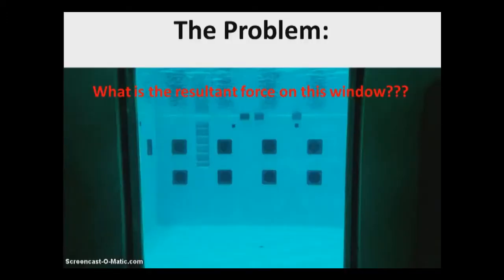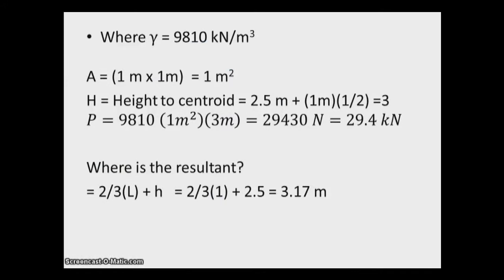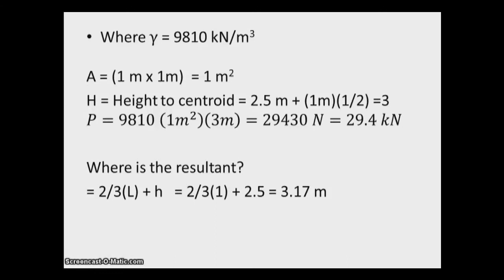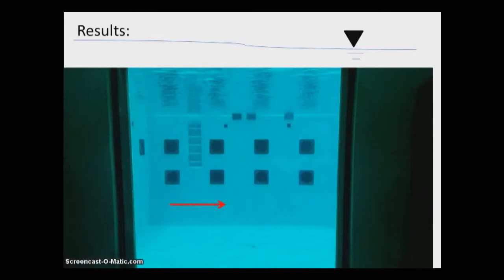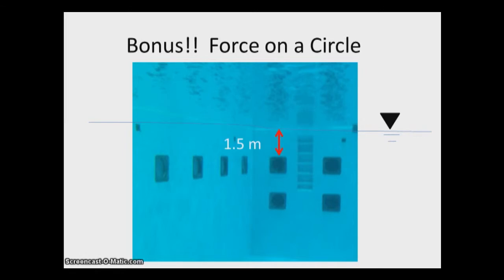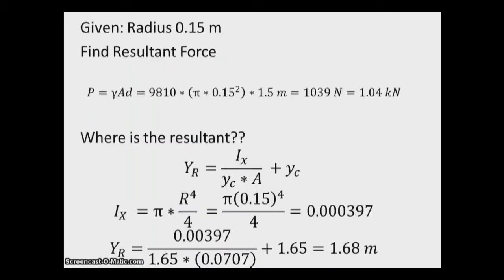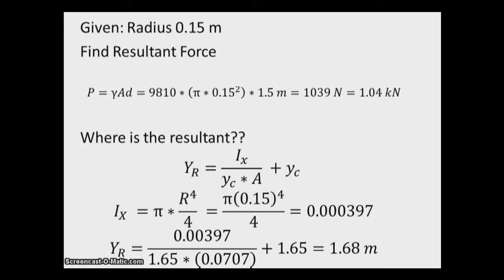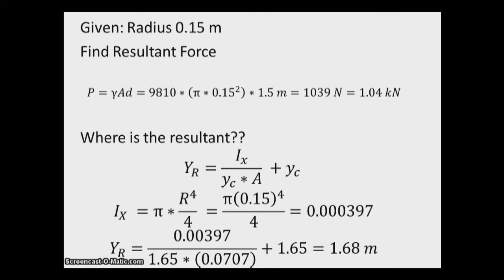310 final movie